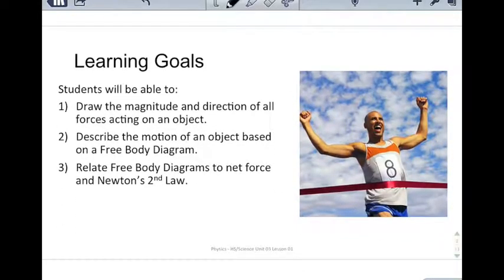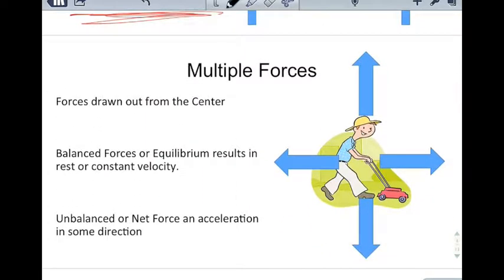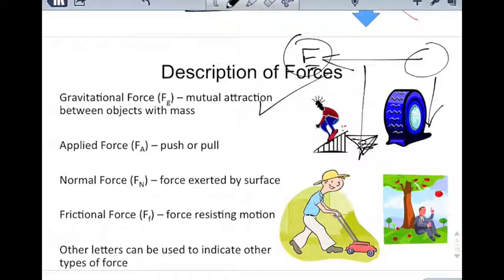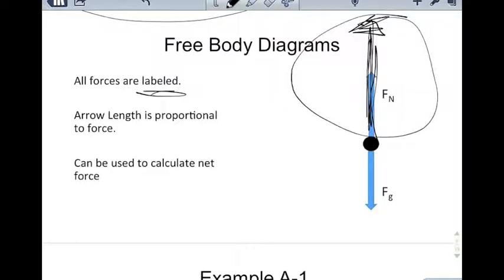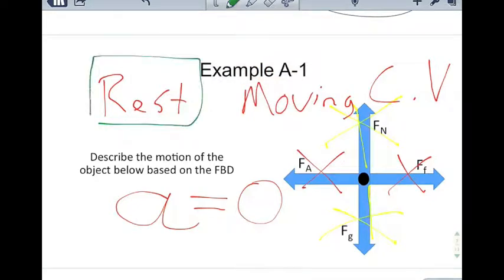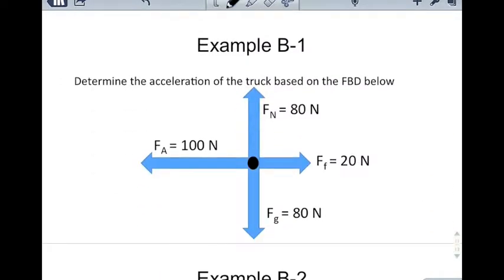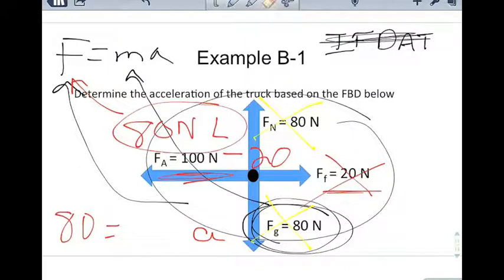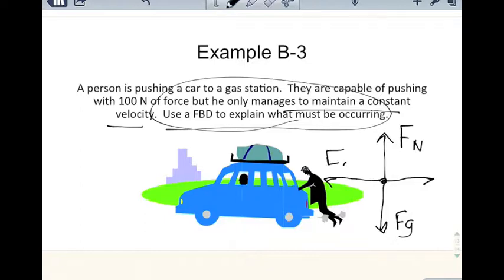Physics 3.2 - Multiple Forces